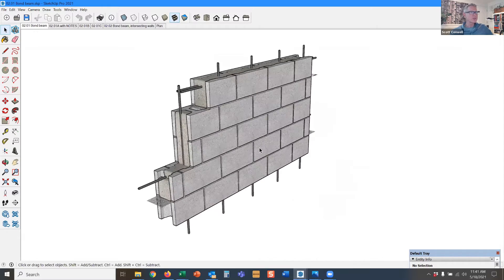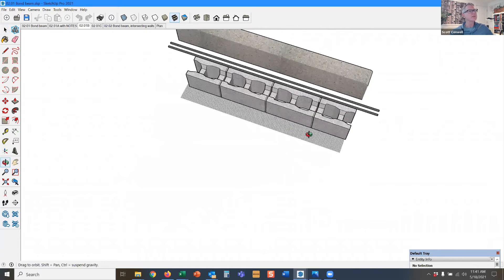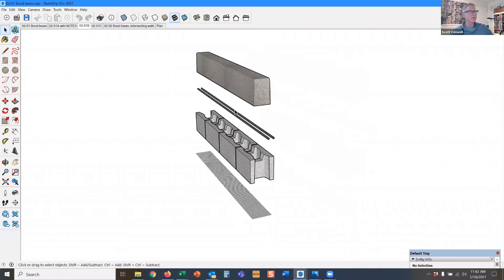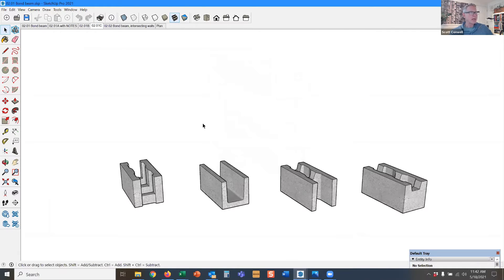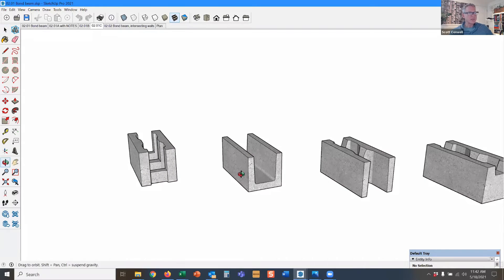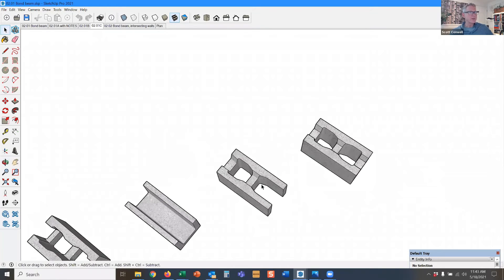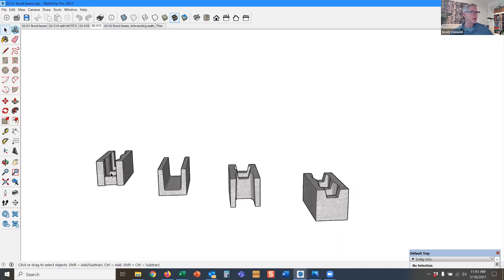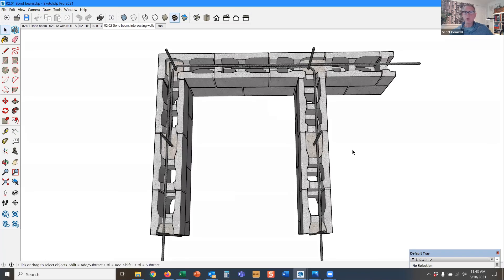A.24 Masonry bond beams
Masonry performs great in compression, and when grouted and reinforced, masonry walls can effectively handle bending and shear forces as well.

Bond beams are horizontally reinforced elements that provide resistance to lateral loads and help make the wall rigid. Bond beams may be constructed in a variety of ways, from solid-bottom U block, to standard open-cell units used in concert with a grout stop device, to special knock-out units, and even field-notched units to accommodate the horizontal bars. Heavily reinforced walls often benefit from A-block or H-block to make it easier for the masons to lay block around the vertical bars in place.

In the hands of union bricklayers, reinforced masonry is an excellent alternative to cast in place concrete at a fraction of the cost.